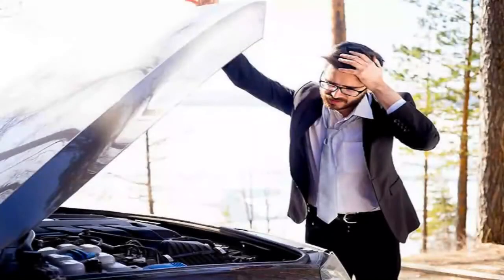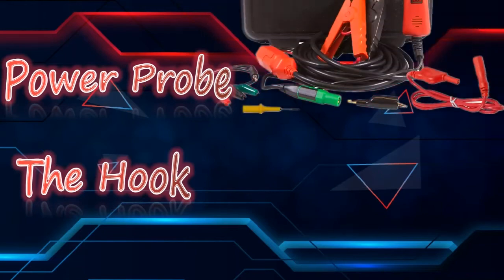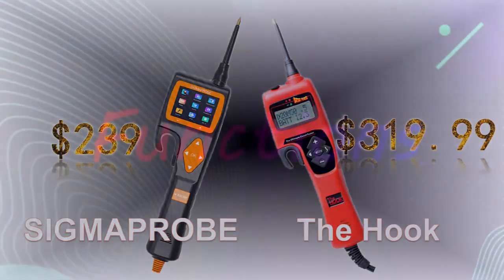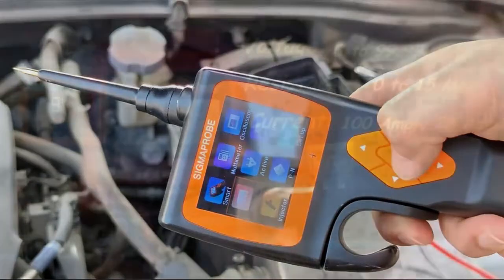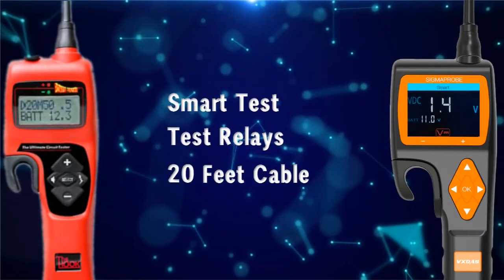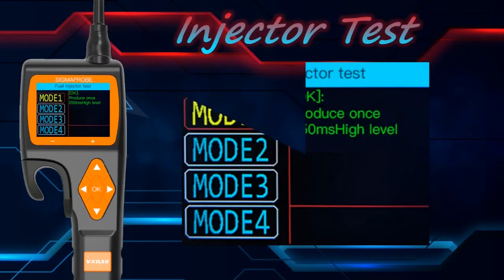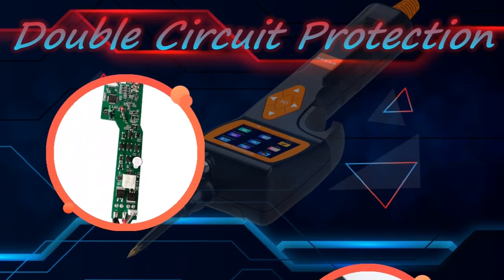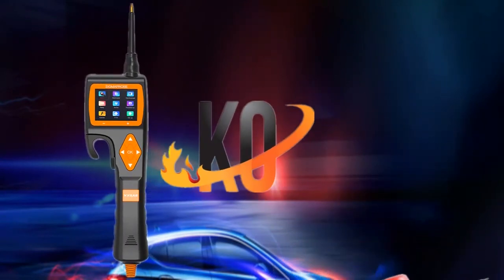Which power probe circuit tester is better? : Power Probe the Hook VS SIGMAPROBE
Are you confused to select Power Probe Circuit Tester Kit? In this video, we compare two smart car power probe circuit testers: Power Probe The Hook and SIGMAPROBE.

After conducting research based on prices, functions, operating ranges and other related issues, we have reached a conclusion based on personal opinions. This will help you if you want to learn about them.